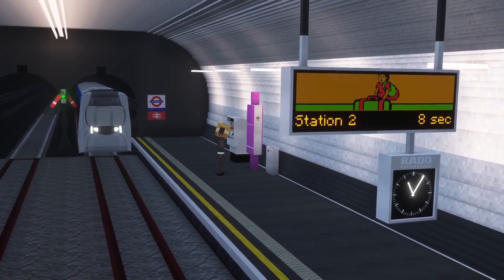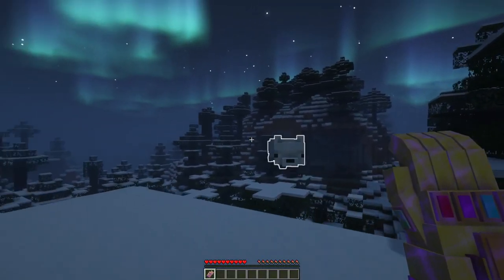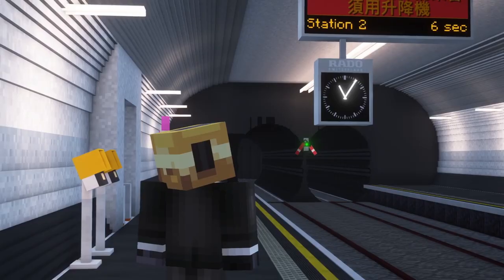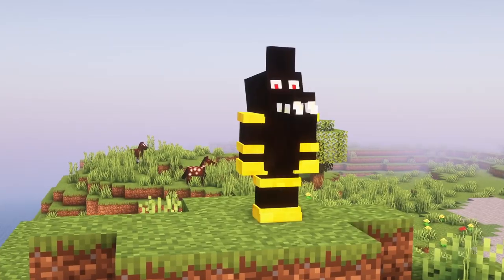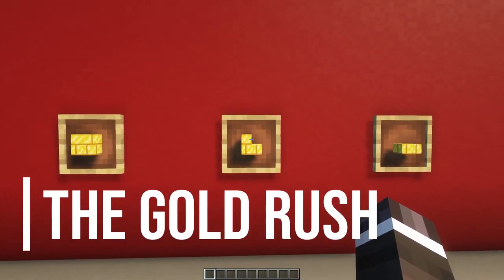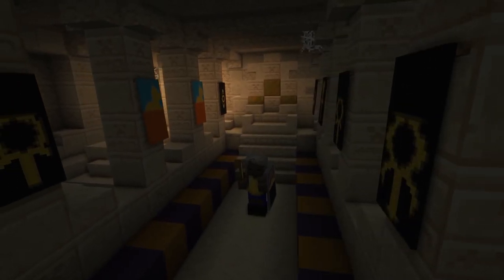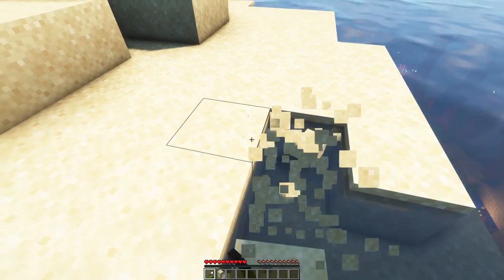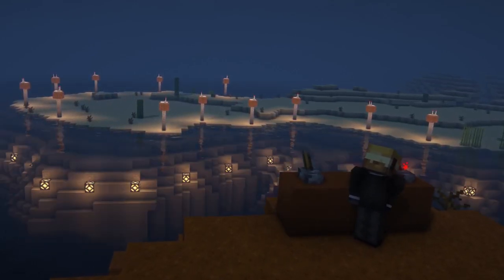Top 10 Minecraft Mods (1.18.2/1.19) - July 2022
Hi everyone, here are my top 10 Minecraft mods for version 1.18.2/1.19 - July 2022. Enjoy!

MODS

Infinity Stones 'n Powers! (Forge) [1.18.2]

Ogres Community! (Forge) [1.18.2]

Time stamps
00:00 Introduction
00:17 Infinity Stones 'n Powers!
00:48 Transit Railway
01:38 Mutant Wolf
02:01 Alcocraft
02:32 The Gold Rush
02:58 YUNG's Better Desert Temples
03:22 Ogres Community!
03:41 Pretty Beaches
04:09 Ranged Wireless Redstone
04:28 Hexxit Gear 2